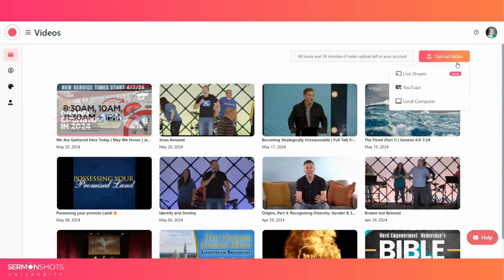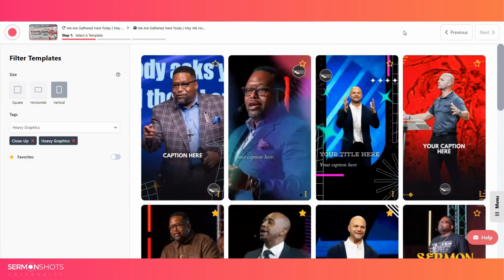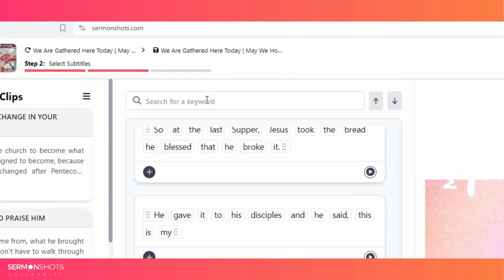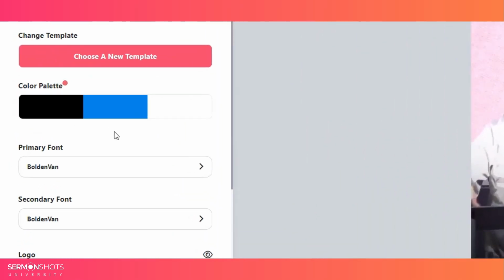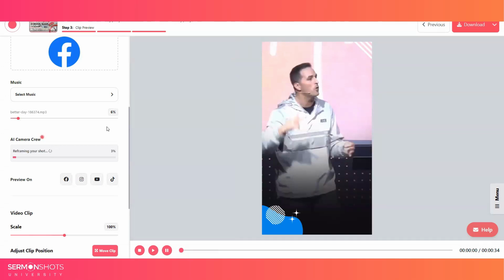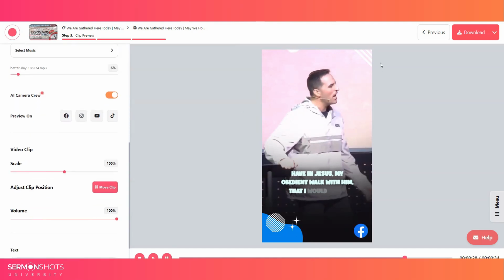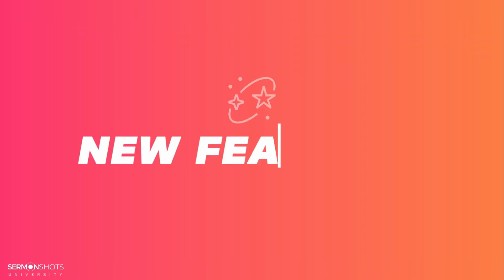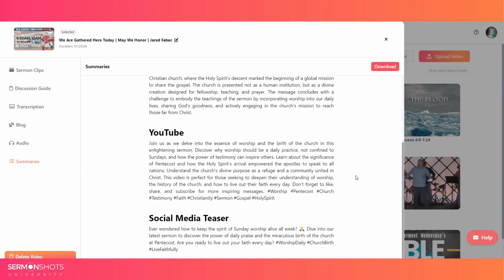How To Create A Sermon Reel Using Sermon Shots + Additional AI Features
We're thrilled to announce the launch of Sermon Shots 2.0! This upgraded platform is designed to make creating sermon clips for Instagram & Facebook Reels, TikTok, YouTube Shorts, and other social media platforms easier than ever. And the best part?

Key Features of Sermon Shots 2.0
1. AI-Powered Sermon Clip Creation: Our platform leverages advanced AI technology to simplify the clipping process, making it a breeze. Despite this automation, you still retain full control to lengthen, shorten, or modify sections, ensuring you capture the perfect moment that resonates with your community.
2. Easy Customization: Choose a template you like, and our platform will automatically create the video for you. Add background music or the keyboard pad effect commonly used in church services with just a click.
3. High-Quality Subtitles: Subtitles are added automatically and look much better than traditional captioning, enhancing the accessibility and professionalism of your clips.
4. Comprehensive Sermon Repurposing Tools: We offer additional tools to extend the impact of your sermons beyond Sunday morning, including:
Sermon Summaries
Discussion Guides
Audio for Podcasts
Blog Posts

Quick Start Guide to Creating Sermon Clips:
0:00 Intro/Overview
0:52 How to Upload Your Sermon
1:26 How to Start a New Sermon Clip
1:33 Step 1: Choose a Design/Template for Your Sermon Clip
2:37 Step 2: Cut Your Video
3:15 Cut Video Using AI Suggested Clips
3:42 Cut Your Video by Timestamp or Keywords in Sermon
4:33 Step 3: Customize the Design & Add Music
6:45 AI Camera Crew
8:16 Social Media Preview & Download
9:54 NEW FEATURE: Discussion Guides
10:32 Transcription Download
10:40 NEW FEATURE: Blog Post
11:00 NEW FEATURE: Audio for Podcast
11:11 NEW FEATURE: Sermon Summaries

Harness the power of AI for Churches with Sermon Shots 2.0 and transform your sermons into engaging content effortlessly. Get started today and see how easy it is to create impactful sermon clips, sermon transcriptions, and sermon summaries. Perfect for small group studies and sparking meaningful discussions within your community.